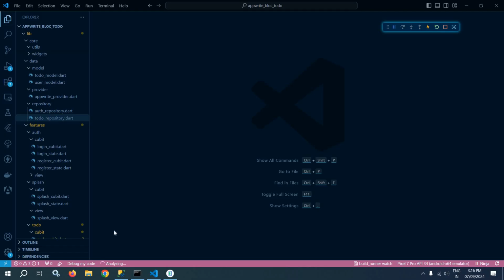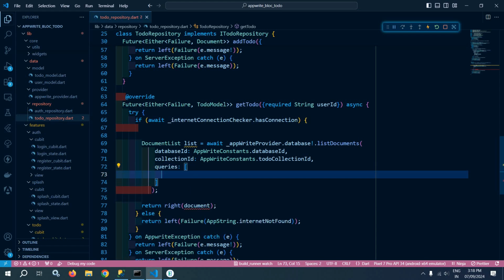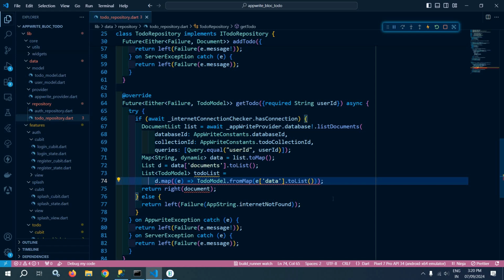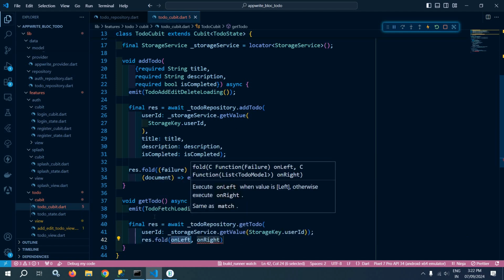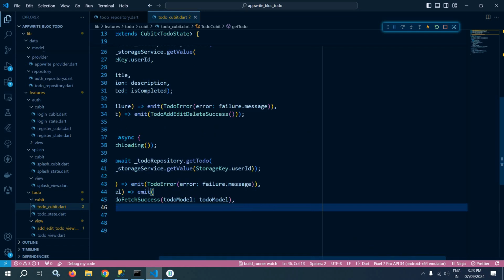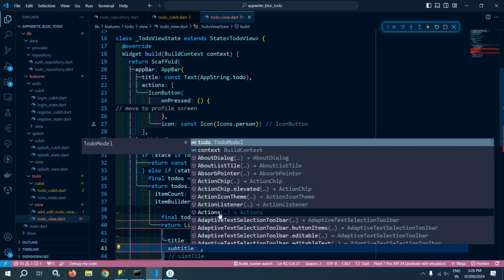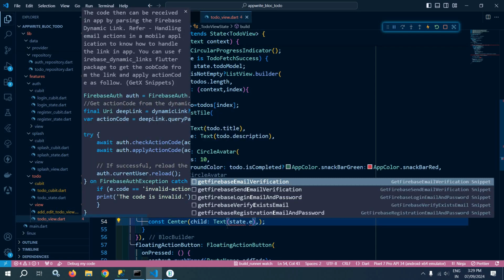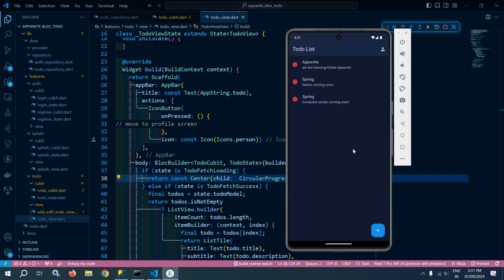#17 || Display Todo || Flutter Appwrite Todo App with Bloc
In this video I have discussed how to fetch and display the todo in our app.